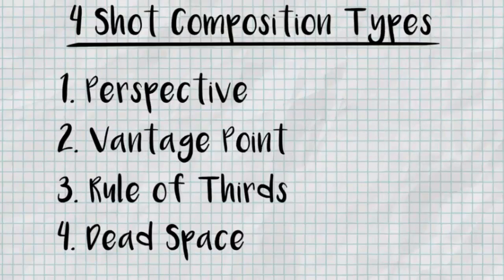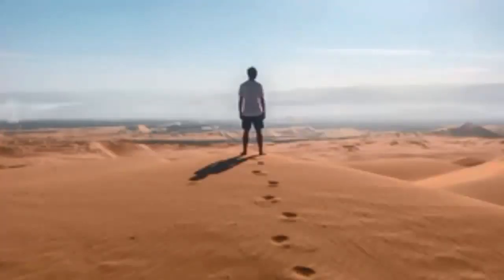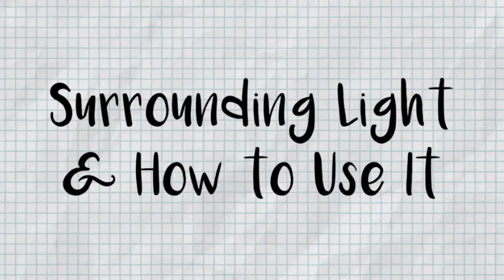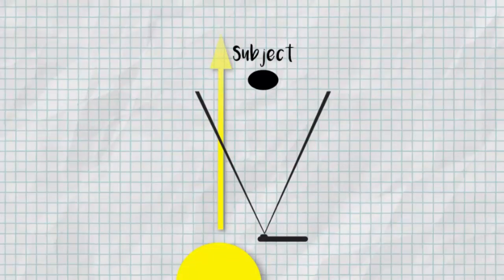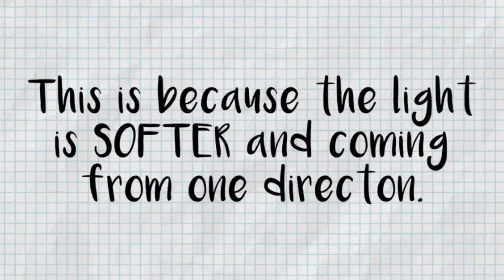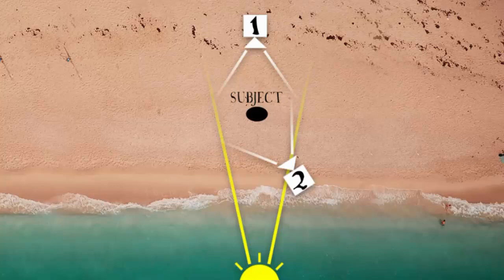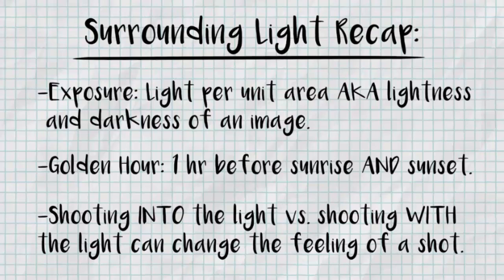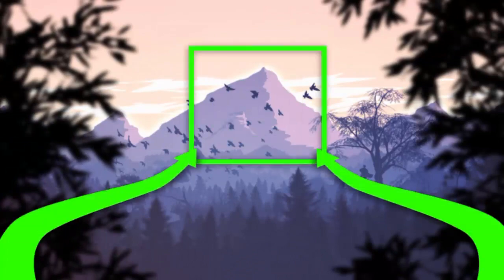Beginners Guide to iPhone Photography 6 Creating Depth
This photography video will teach you everything you need to be a professional digital photographer with nothing more than an iPhone or similar smartphone. You'll learn all the basics of professional iPhone photography in this video as well as plenty of tips and tricks that you can use during every day shooting to make your photos stand out from the rest.

This video is designed for:

Beginners that have little to no experience and want to become a skilled photographer without spending thousands of dollars on expensive camera equipment.

Anyone that wants to develop a more impressive portfolio or social media account (i.e. Instagram).

Anyone that wants to turn digital photography into a career.

Here's some of what you will learn:

How to take stunning photos by utilizing shot composition.

How to optimize your iPhone camera settings for taking the best photos.

How to create depth in your photography

How/Why the best photographers tell stories in their photos.

How to utilize surrounding light to properly light your subjects

How to professionally edit photos in Lightroom (free) on your iPhone.